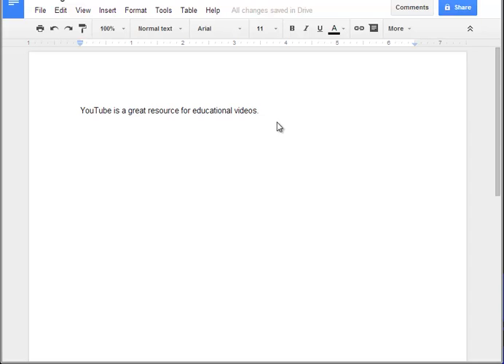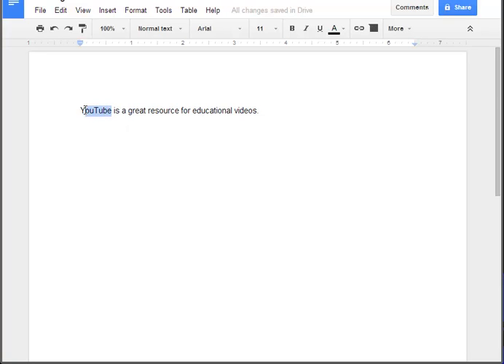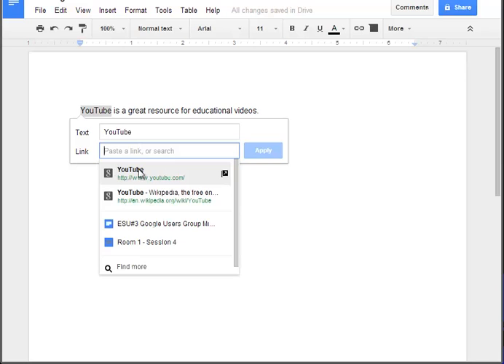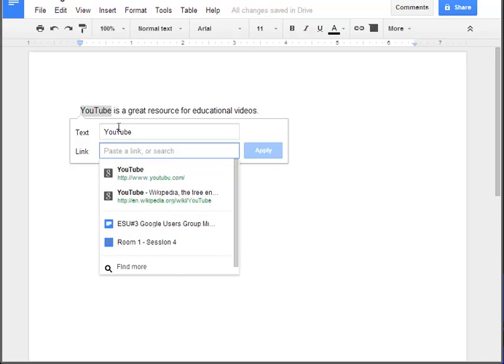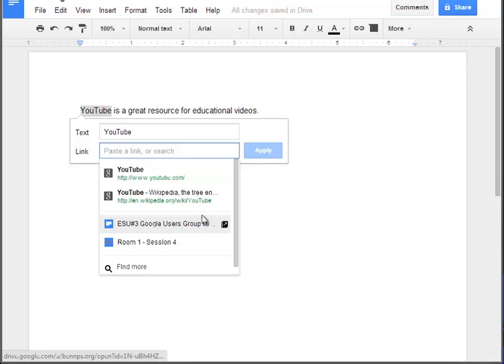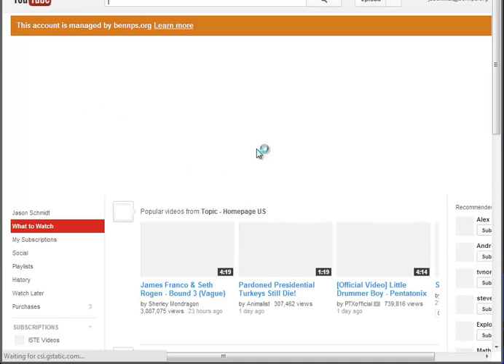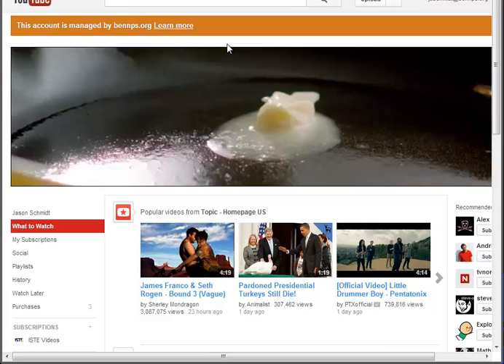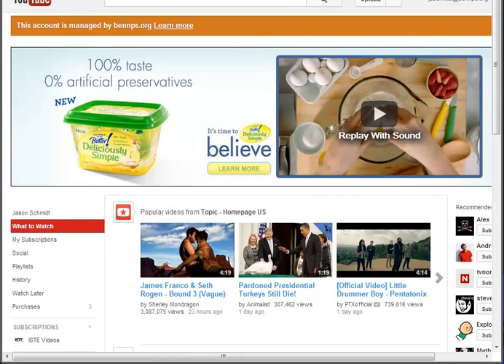Auto Linking Gdocs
Making links to websites and your other documents in Google Docs just got way easier! This quick demonstration shows you how that works.